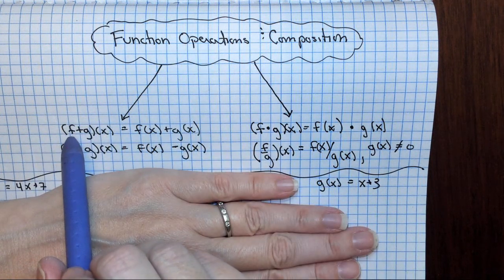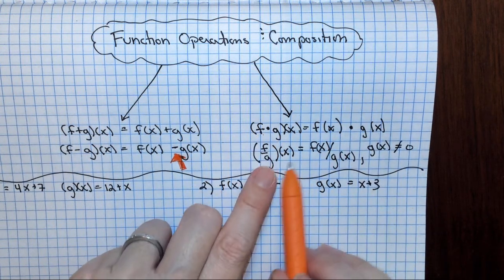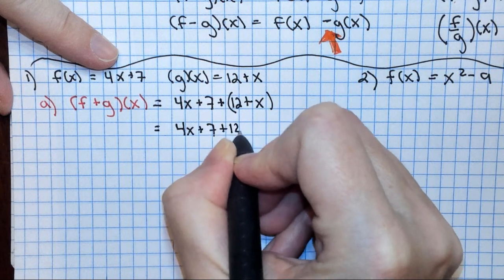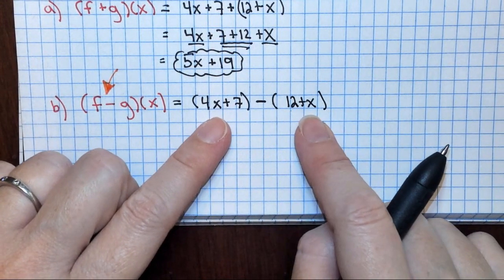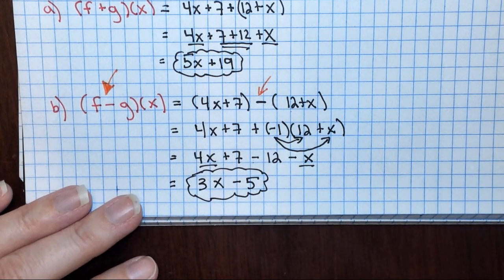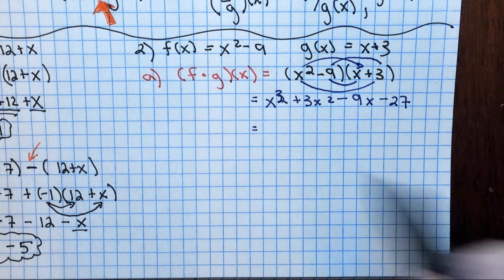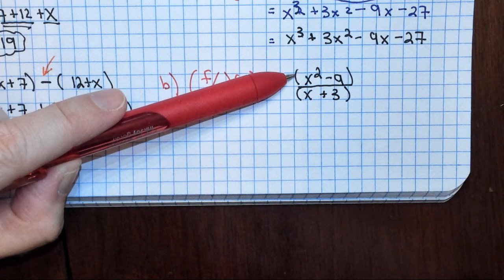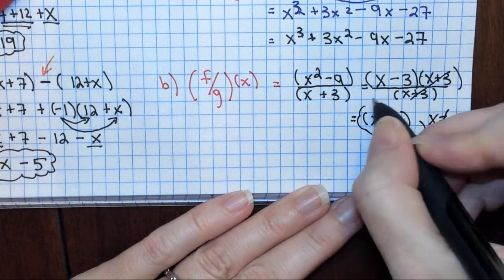1 3 Video #1 Function Operations and Composition